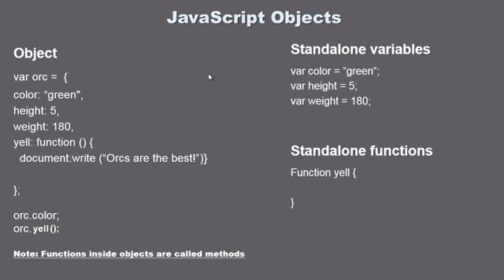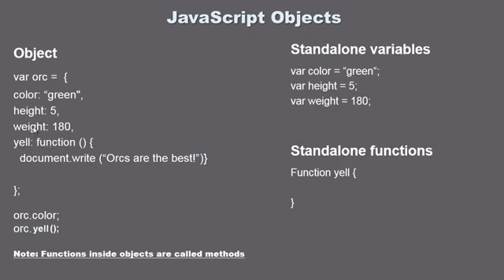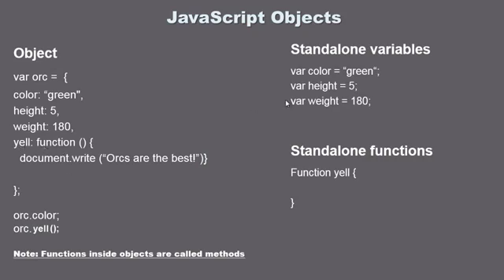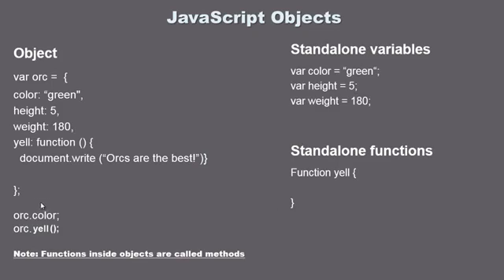19 JavaScript Tutorial for Beginners 19 Objects Part 2 | Computer Monk 🔴